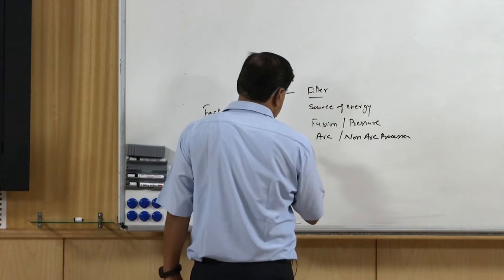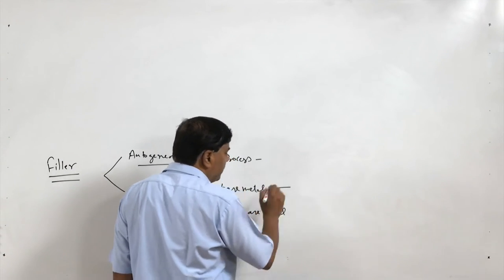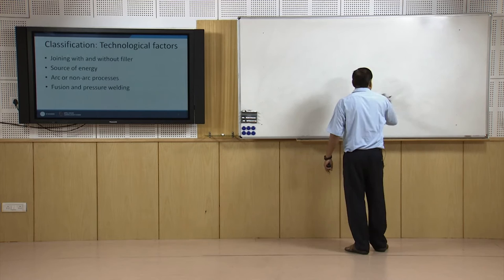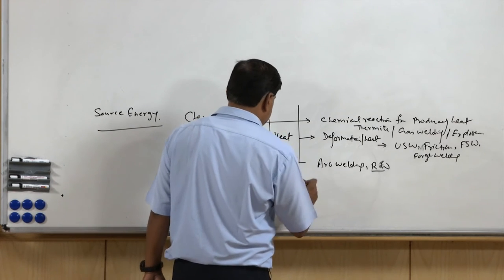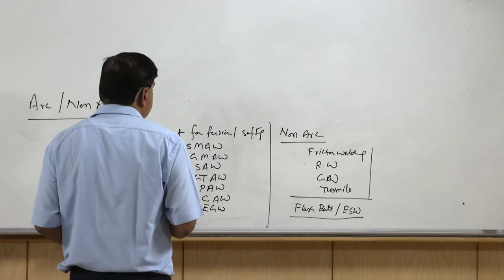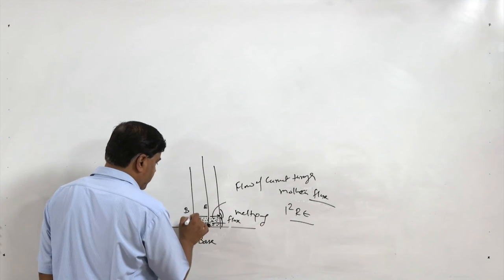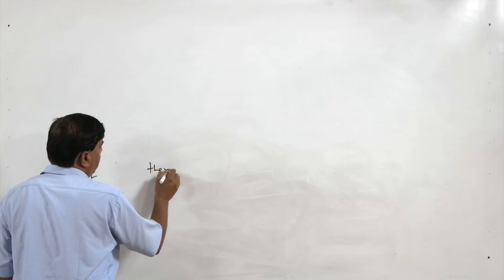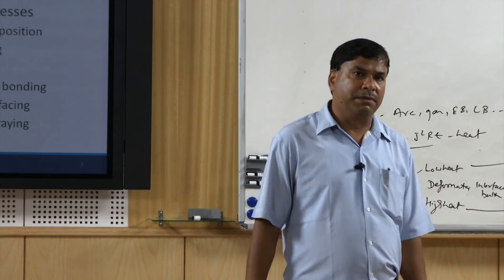Lec 3 - Classification of Joining Processes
In this lecture, you will learn about how the welding processes are classified based on technological factors and joining approaches